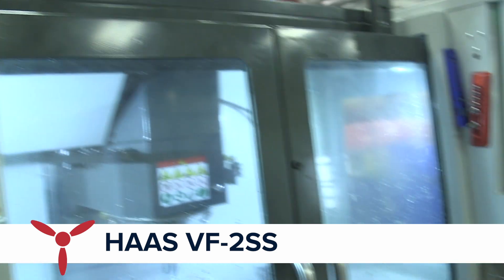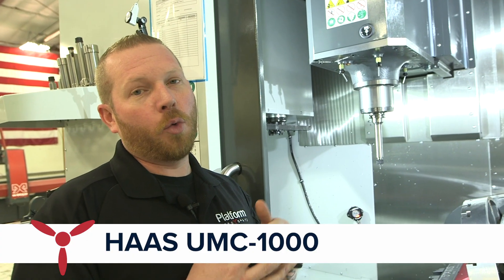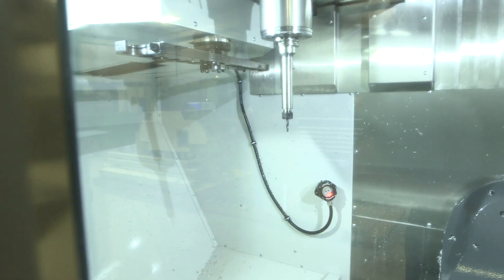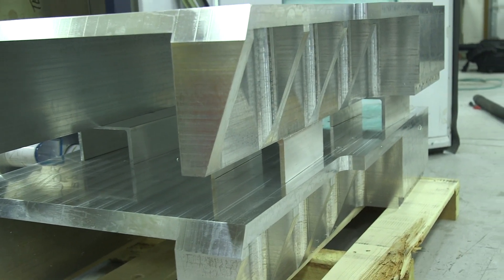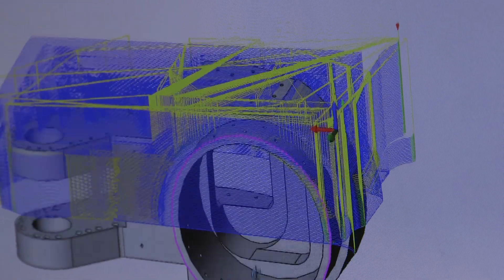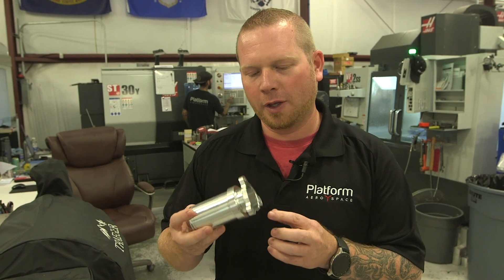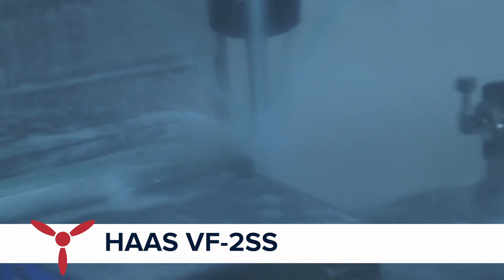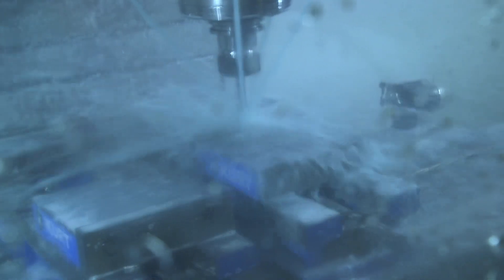CNC Machine Full Capabilities Platform Aerospace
Here at Platform Aerospace our shop has some of the most cutting edge fabrication equipment including a Live Tool CNC Lathe, a Tilting Axis CNC Waterjet, Precision Cut Saws, Large Cross Draft Paint Booth, electrical cable harness building equipment, carbon fiber part kits, and an extensive assortment of precision tools to get the job done right.  With our two in-house Haas UMC-1000's, Haas VF-9, Haas VF-2SS, and Haas ST-30Y, we have the capabilities and engineering knowledge to get aircraft needs done on-time and on-budget.